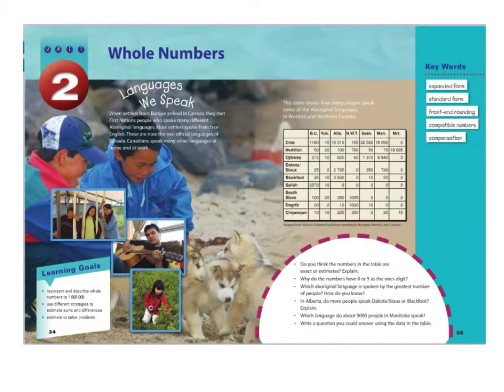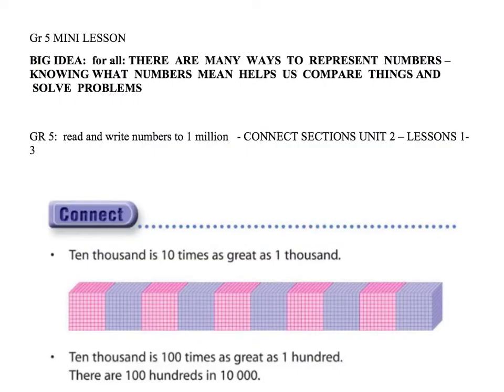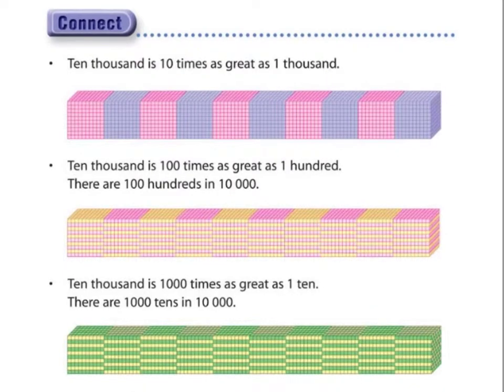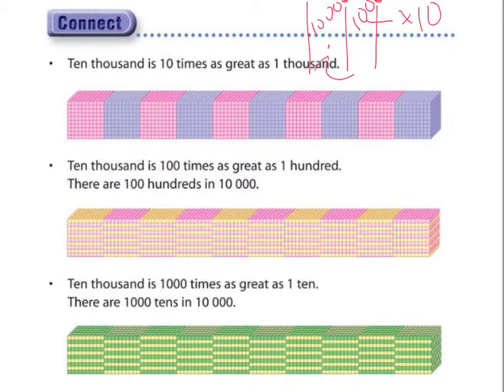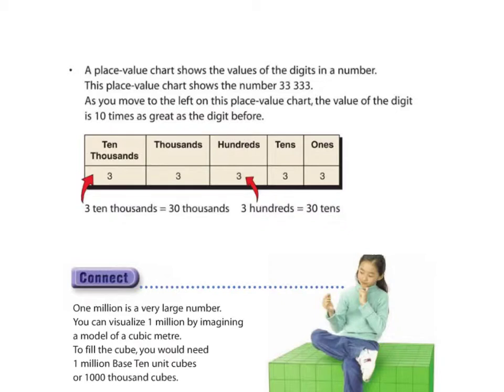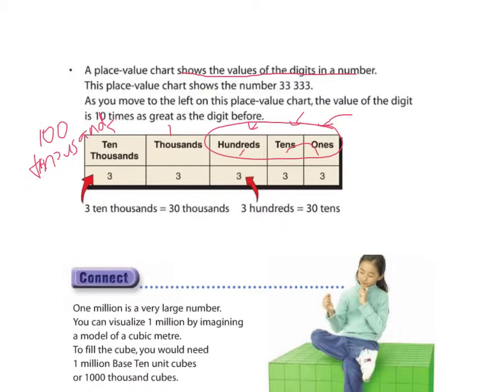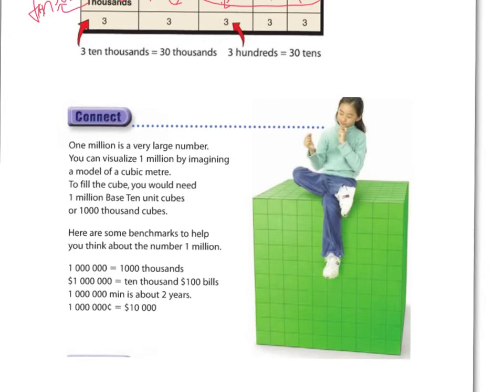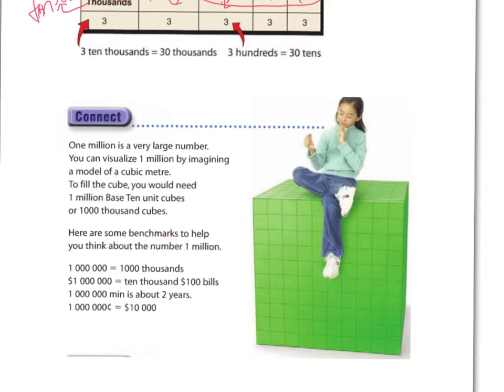gr 5 place value system 2vw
gr 5 place vlaue system 2vw